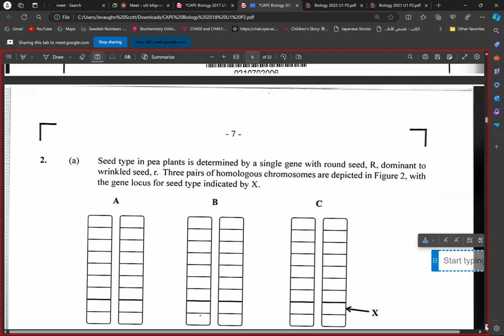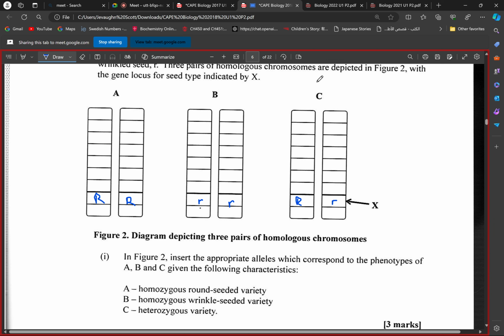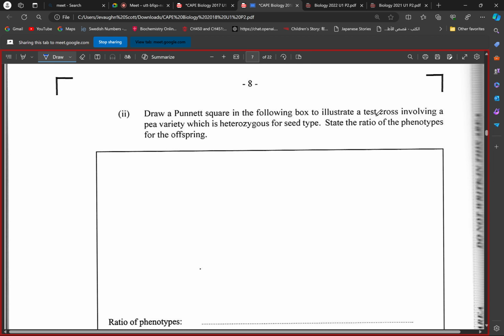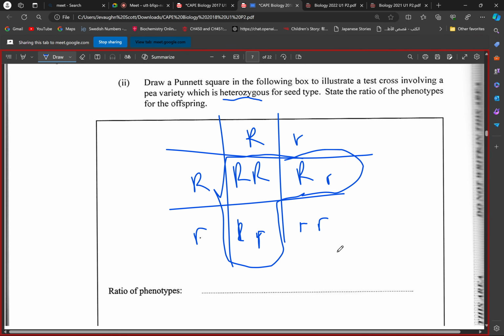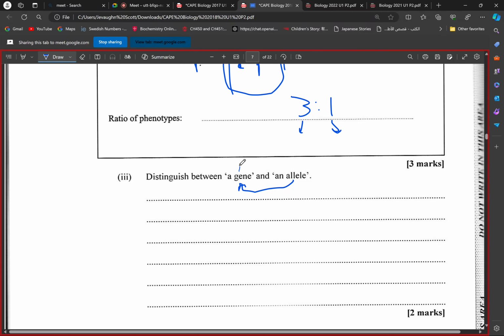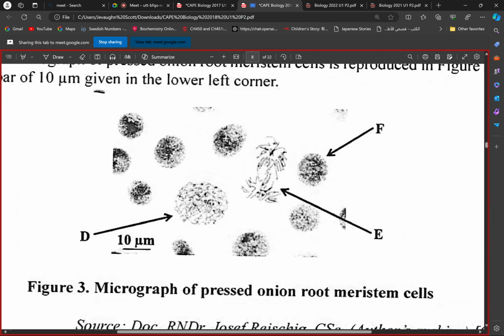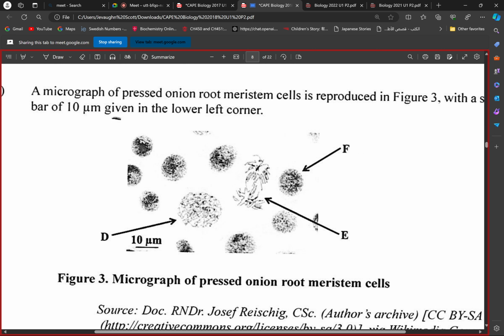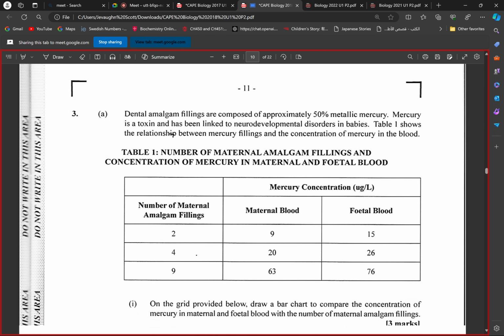Biology Unit 1 2018 Section A Module 2